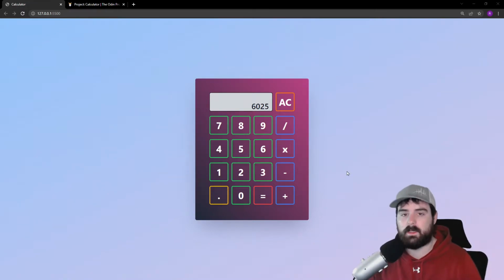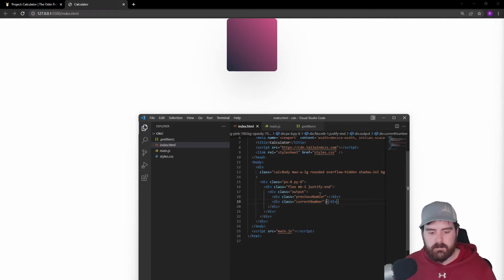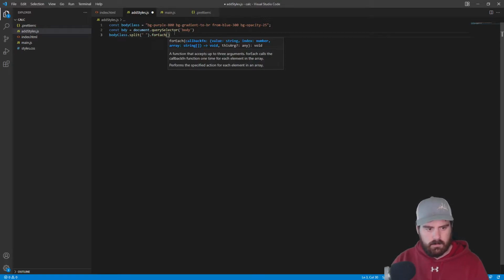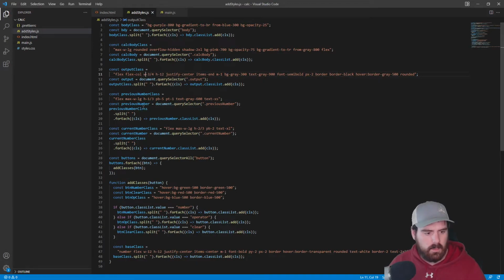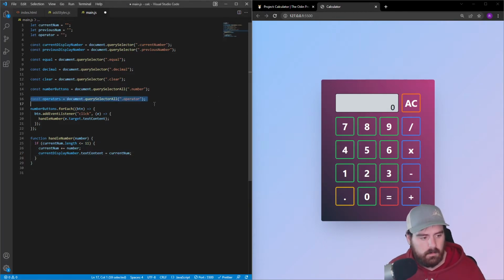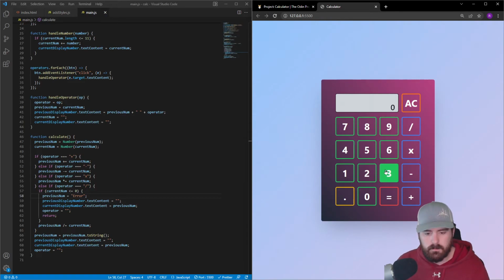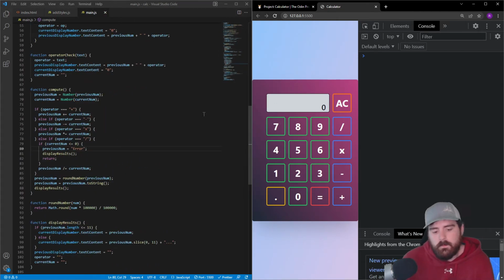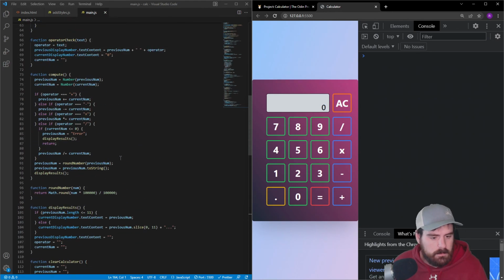The Odin Project, Creating a Calculator with Javascript and Tailwind CSS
In this video, we will be tackling a Odin Project assignment. We will create a functioning calculator with Javascript. We will also be using a CSS Framework, Tailwind, to make our project look nice. The calculator can be used by pressing the buttons on the screen or by typing on the keyboard.

Sorry, this is a reupload. My previous video had severe audio issues